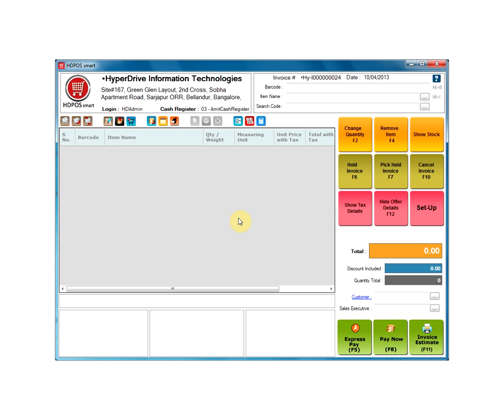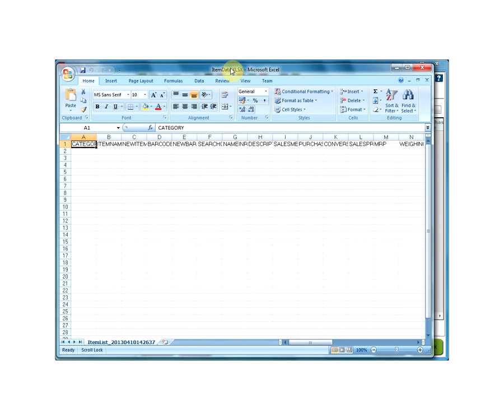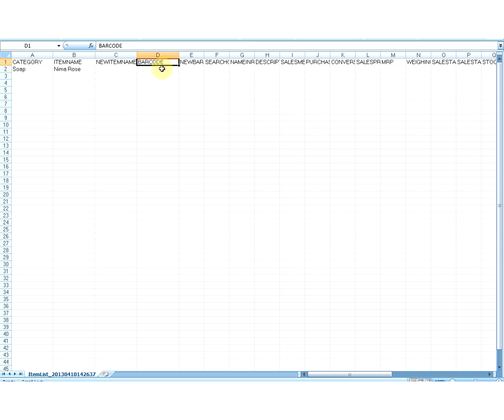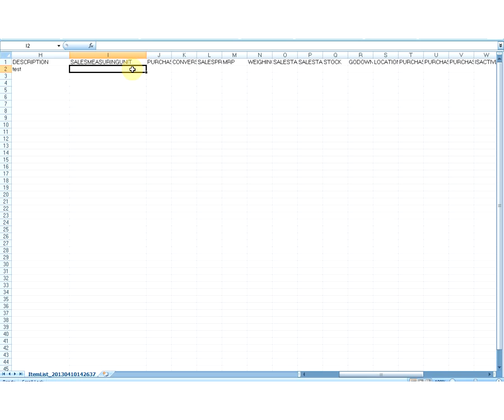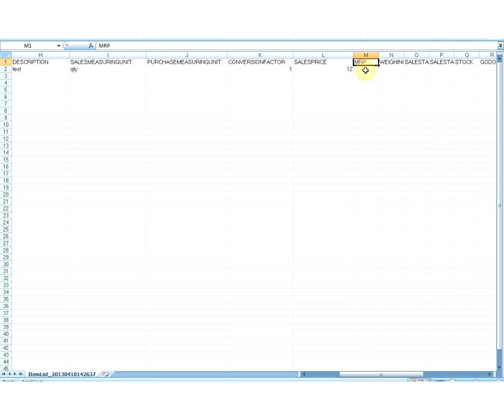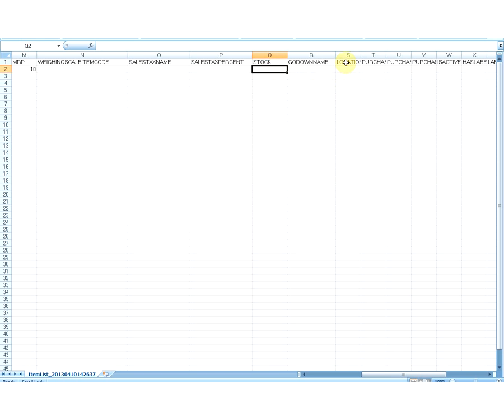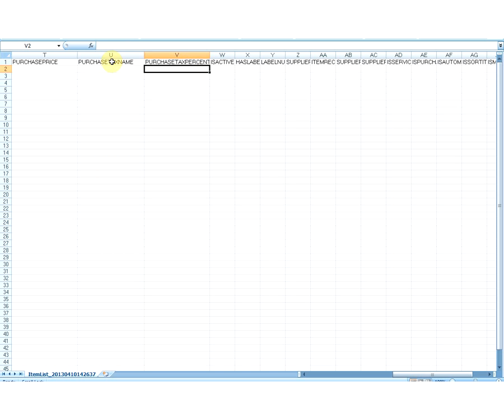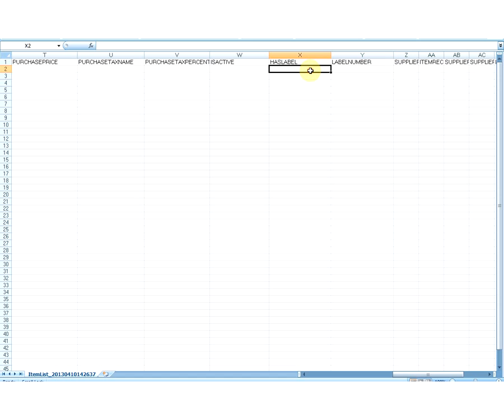How to upload items and update stock of it with the help of Excel File or Text File? (Part1)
'Upload items' functionality allows the user to add a bulk of items and update stock of it using a simple Excel sheet or notepad file (for those who do not have Microsoft Excel installed).